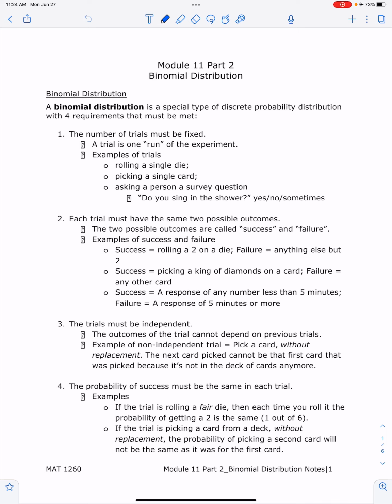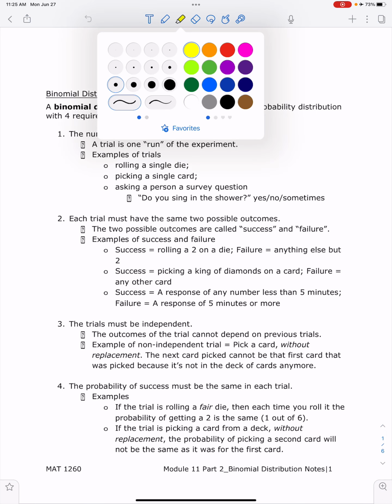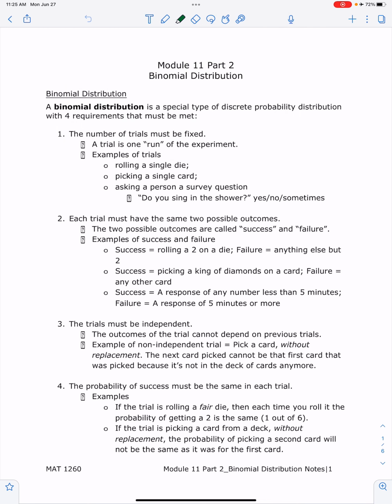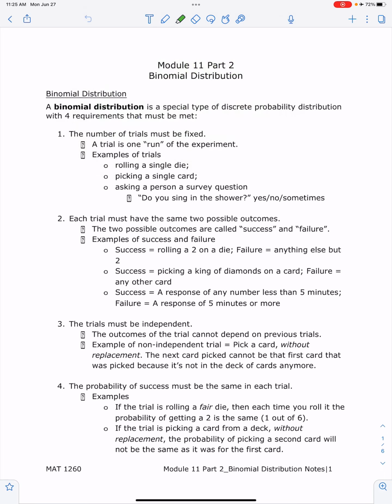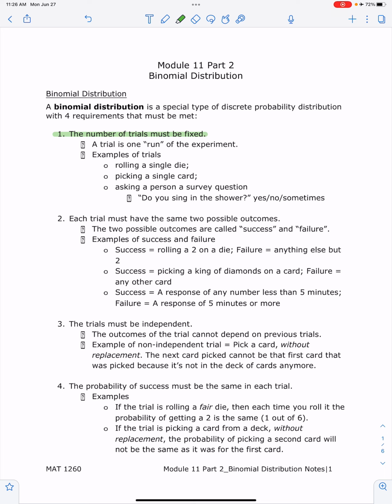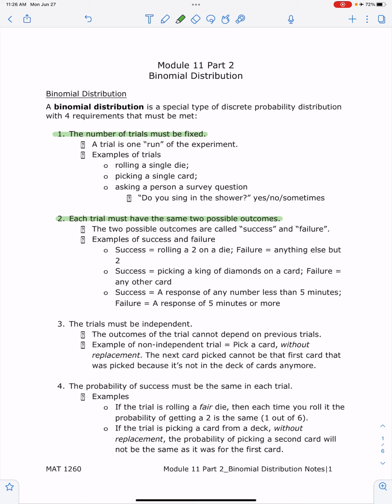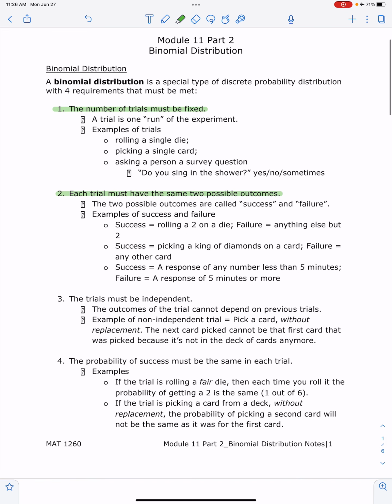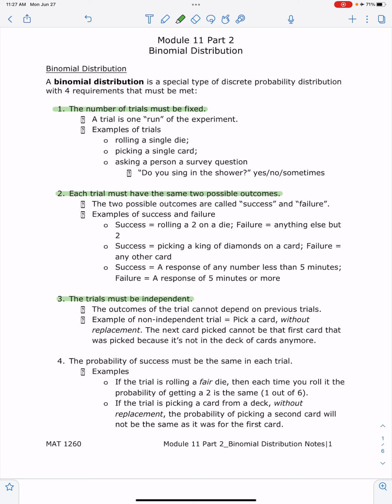Mod 11 Pt 2 Notes pg 1